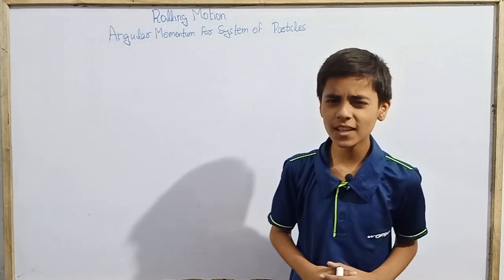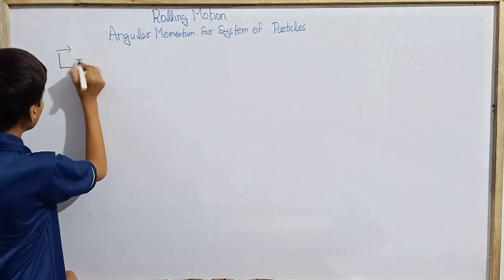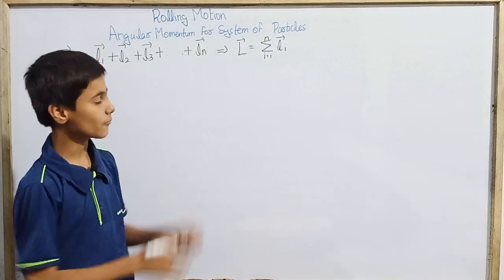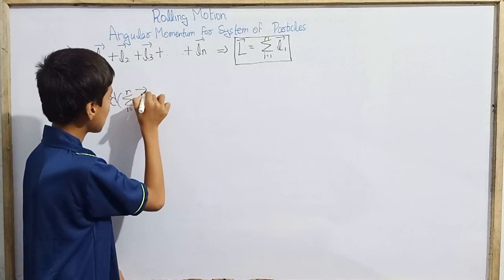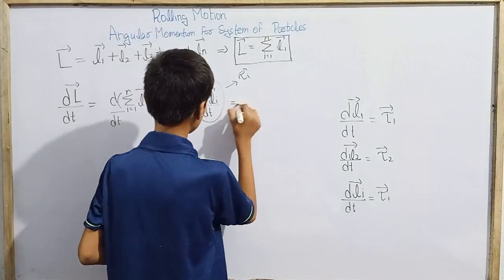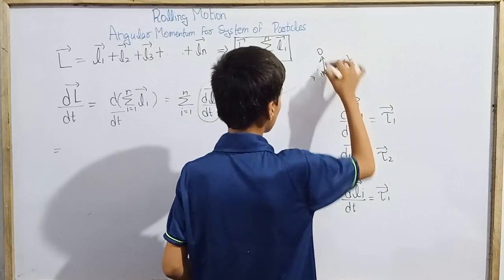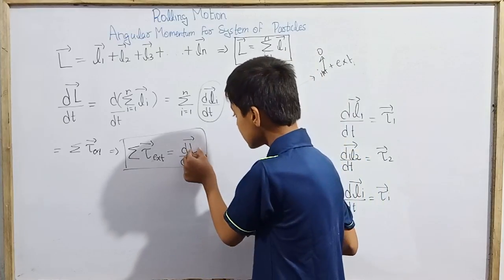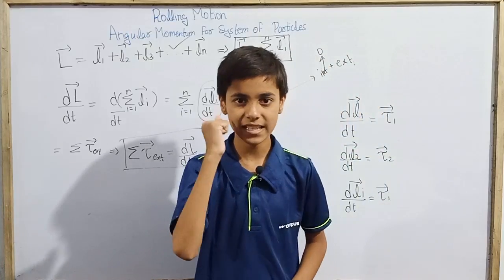Angular Momentum for System of Particles|Rolling Motion|JEE|NEET|Class 11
Hello everyone.
Today we are going to study about the angular momentum of a system of particles with Sarim Khan.